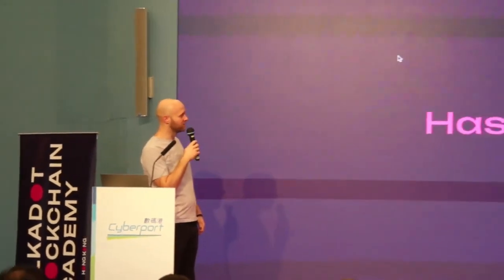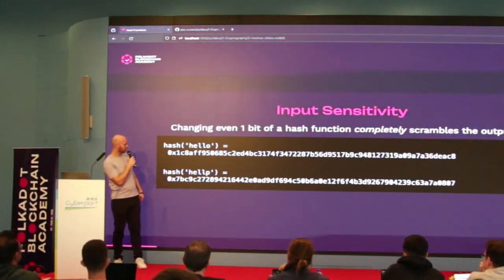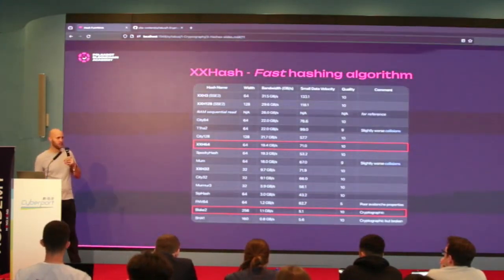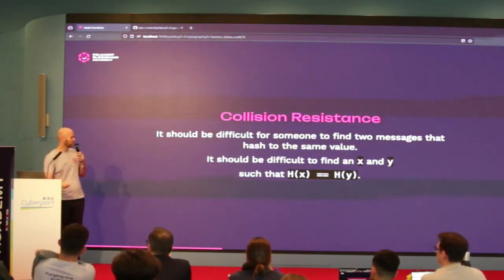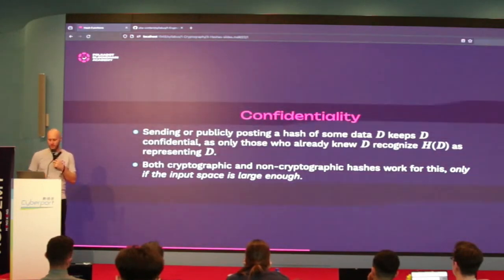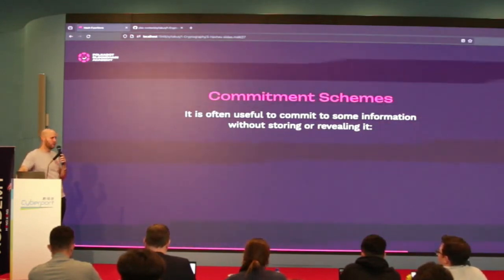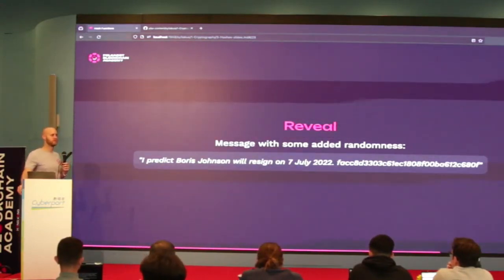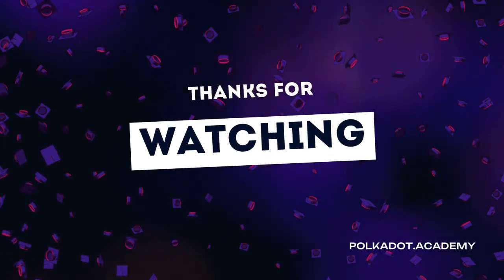1.3 Hash Functions - Cryptography by Andrew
Cryptography Module: Hash Functions
Date: January 3, 2024